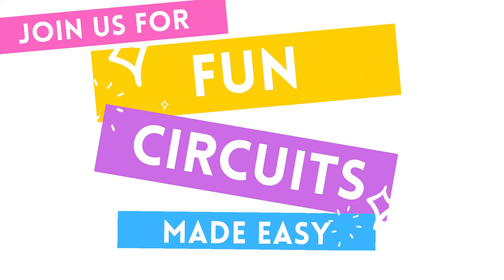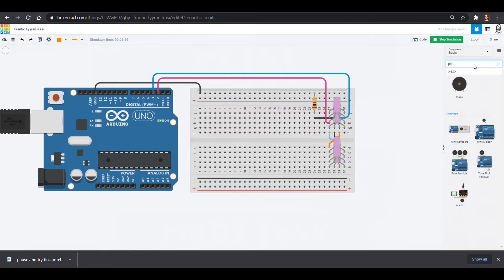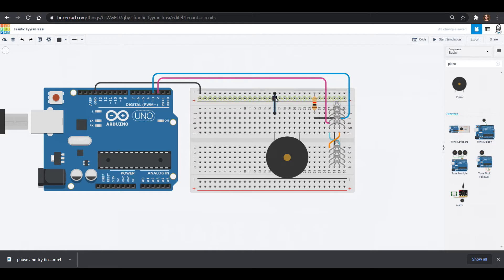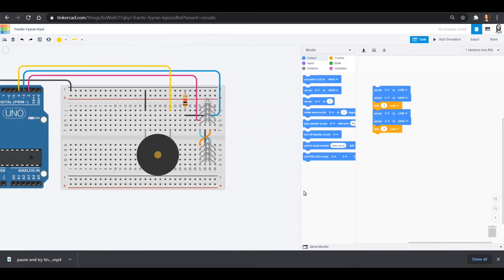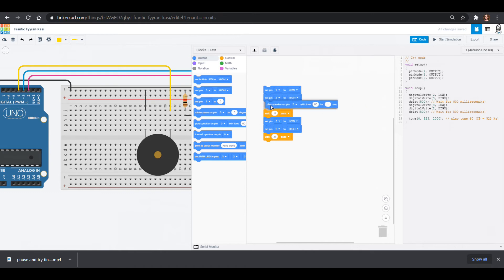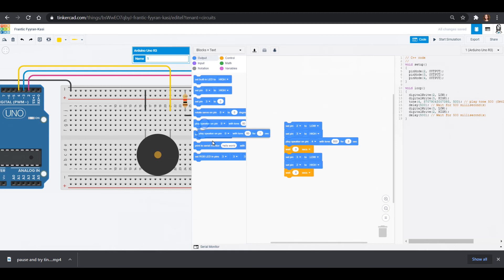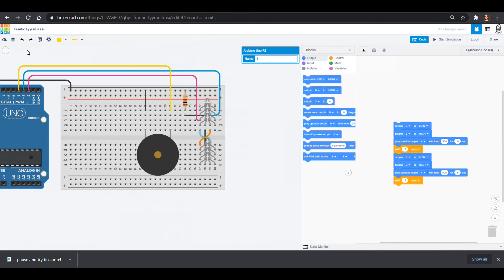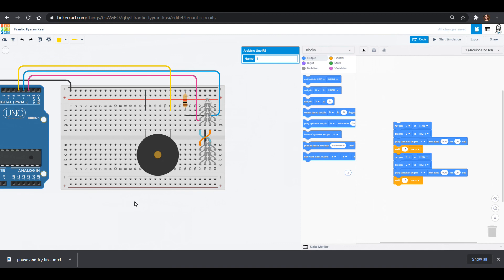Tinkercad Circuits Tutorial - Making a Police Car Pt2 - Siren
Let's make a police car using Arduino! In this second video of the series we will be adding a siren to alert the public that help is on the way! This builds on our previous video, so make sure you start there!

Take our entire Tinkercad Circuits Class as we build simple circuits, begin to use chips like the 555 timer, and even program in Arduino!